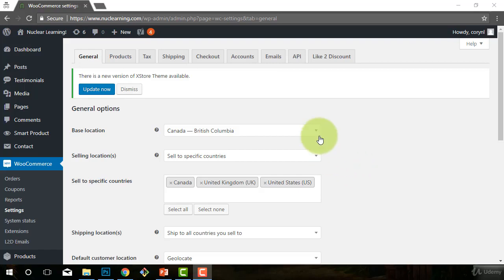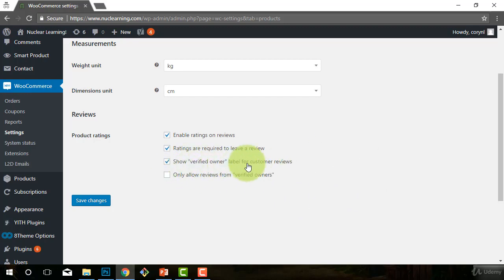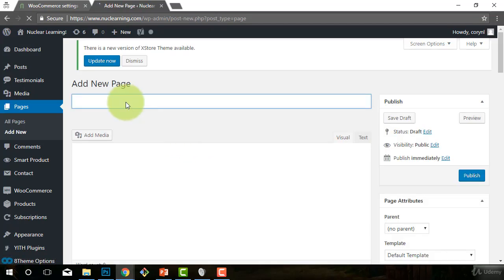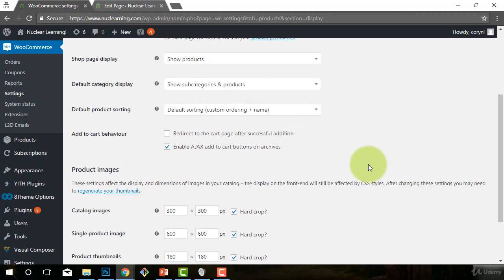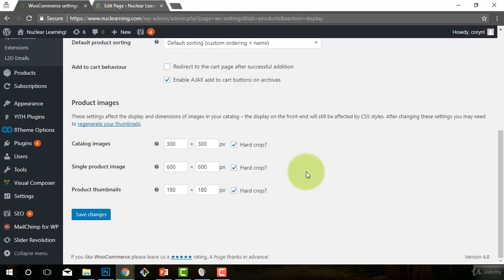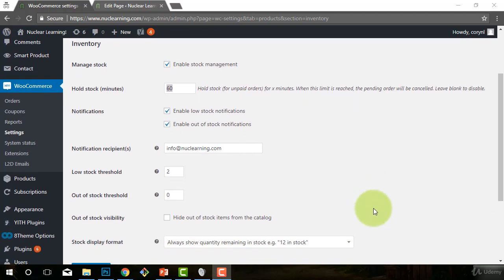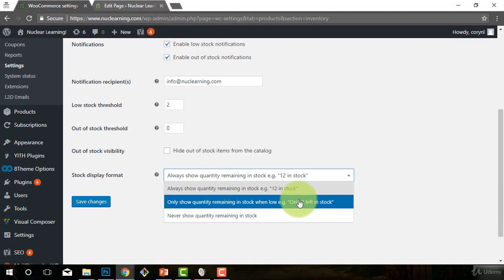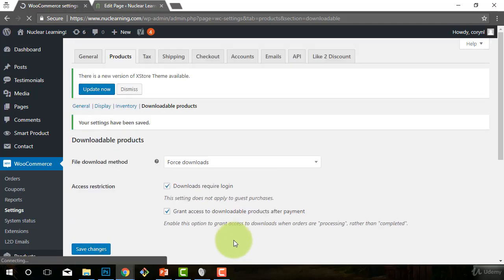36 Configuring WooCommerce Products Shop Page Build eCommerce and Brand Sites to Start W